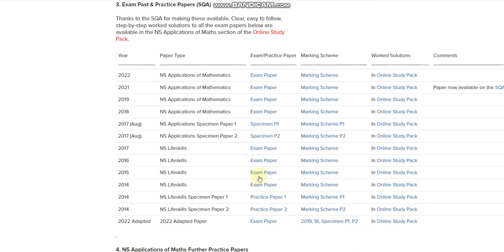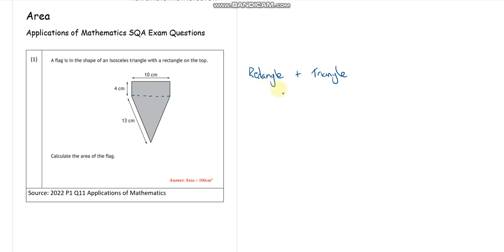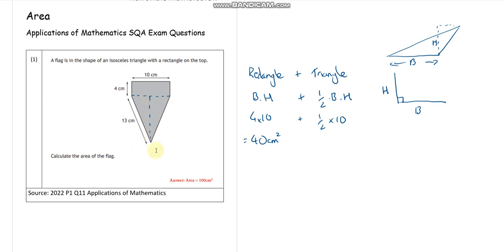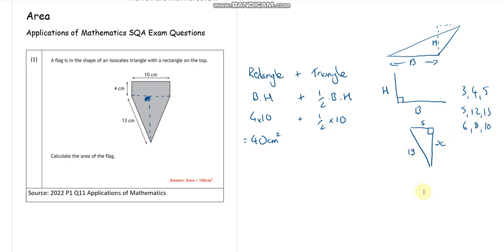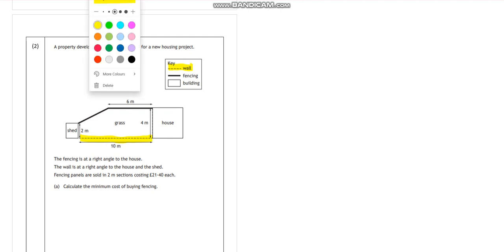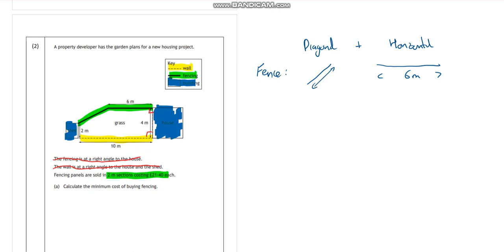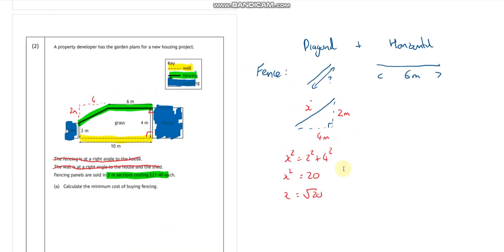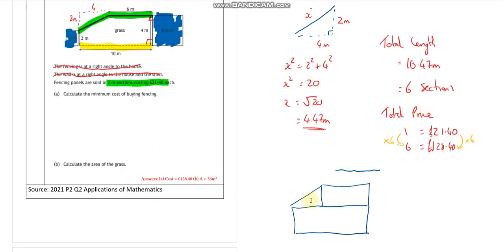National 5 Apps - Area 1